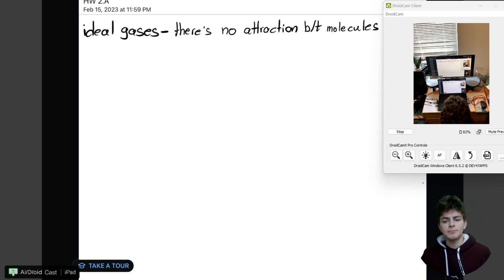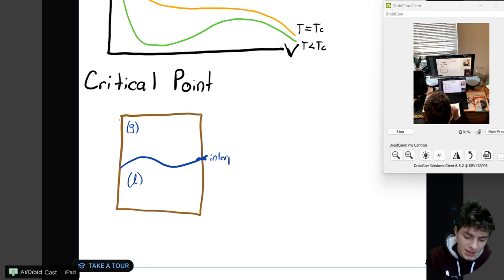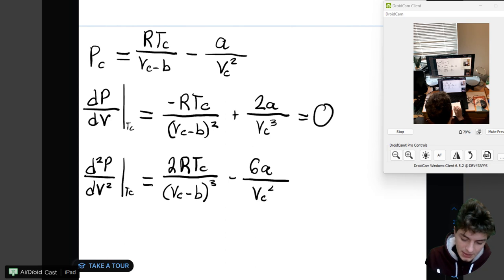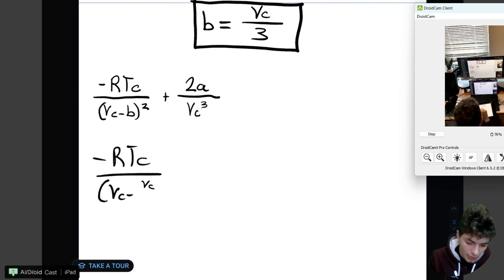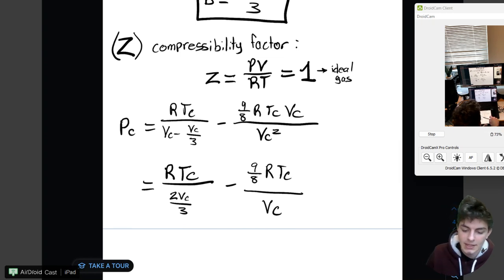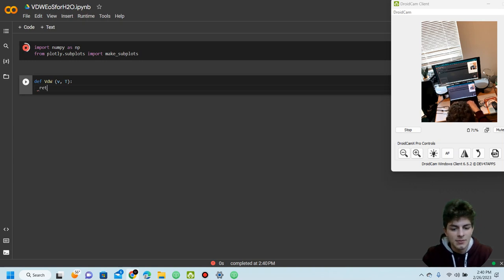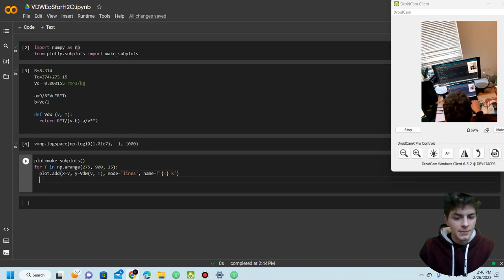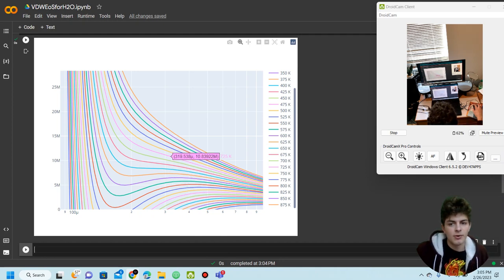HW2A The Van Der Waals Equation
In this video I will discuss the components of the Van Der Waals equation of state and derive coefficients for a and b in terms of the critical parameters for any substance. After a brief discussion of compressibility, we will then code a plot of isotherms for water as modeled by the Van Der Waals equation.